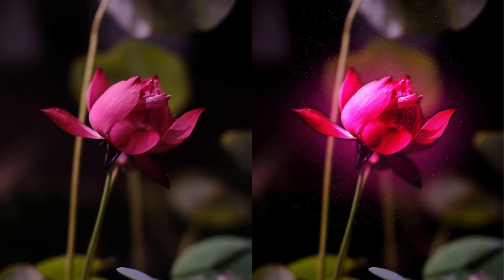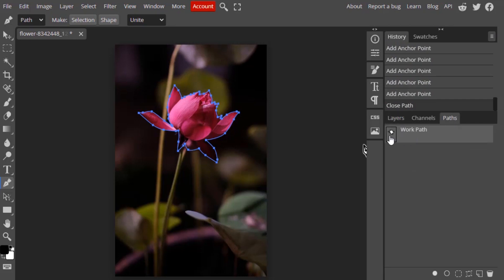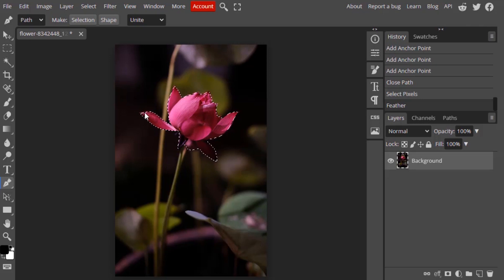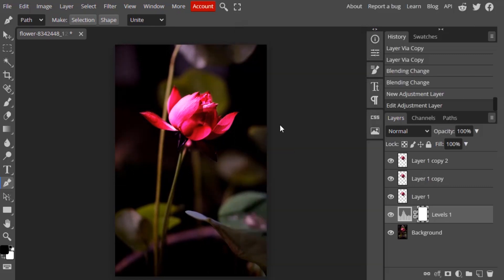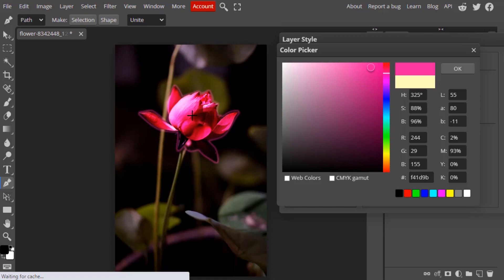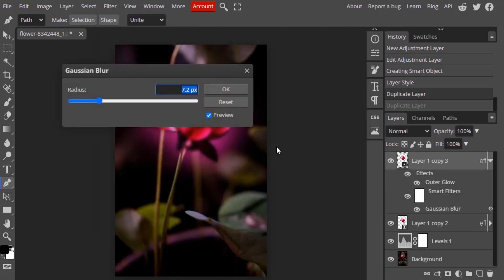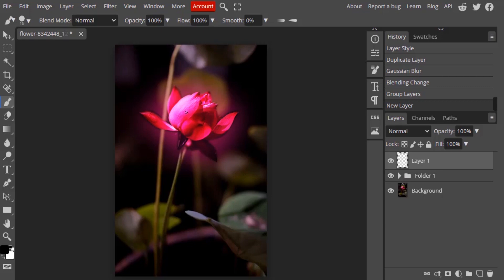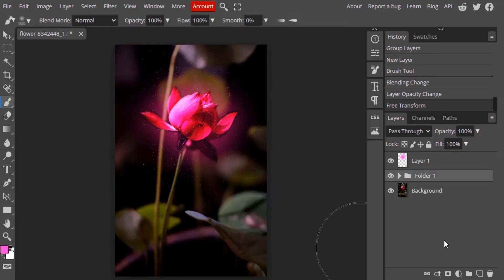How to Add Glow to an object using Photopea | Free Browser Photoshop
Photopea - Add Glow to an Object

Hi Everyone, This is Daniel from f&D. In this video, We are going to see How to add a glow to an object using Photopea. Photopea is the free browser alternative to photoshop. Hence you can try this same method in Photoshop as well.